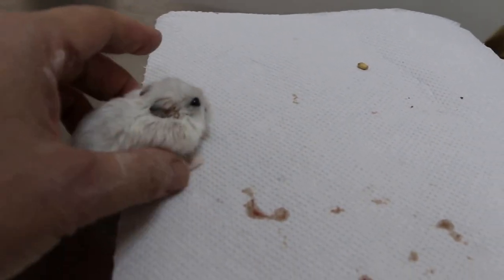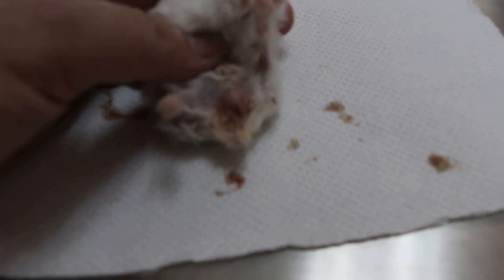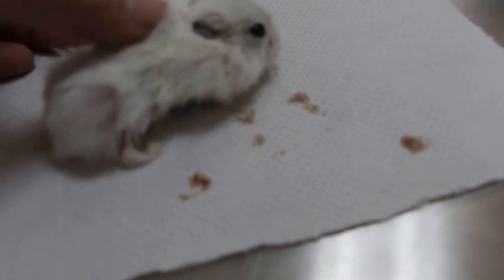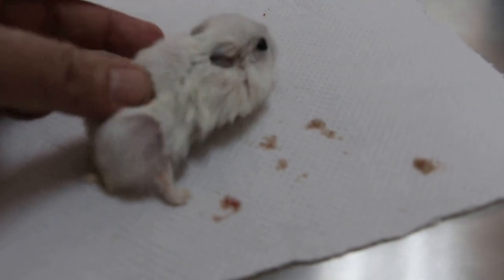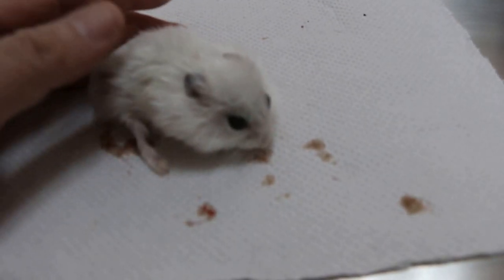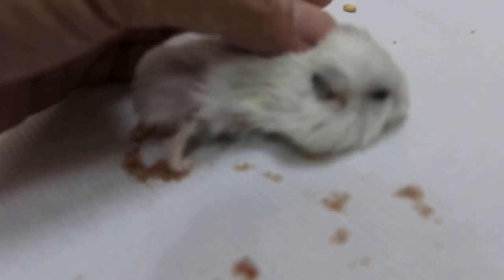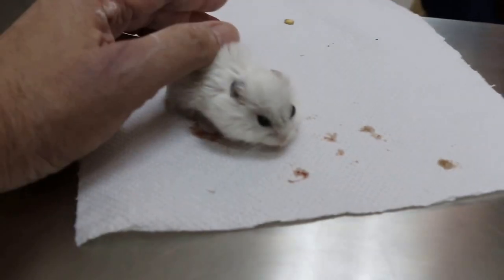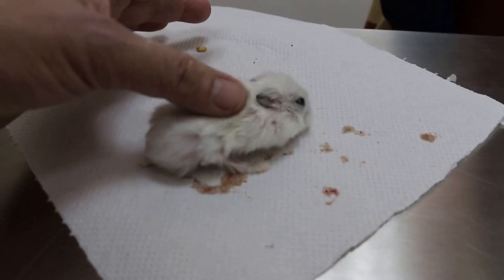A 25-month-old dwarf hamster has bloody discharge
Pyometra is possible in this old female hamster. Operation is not possible.  Medication is given